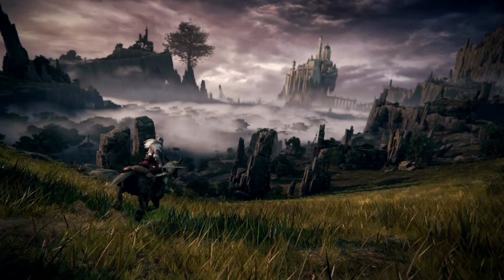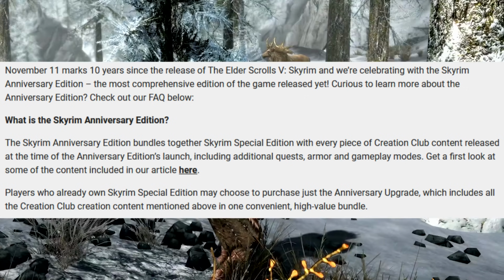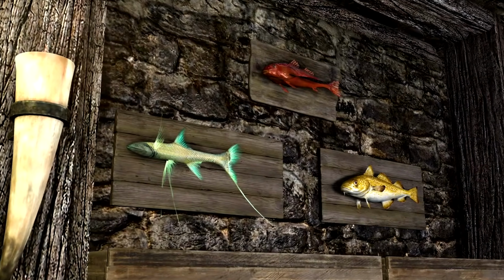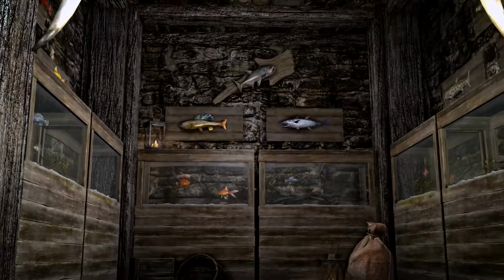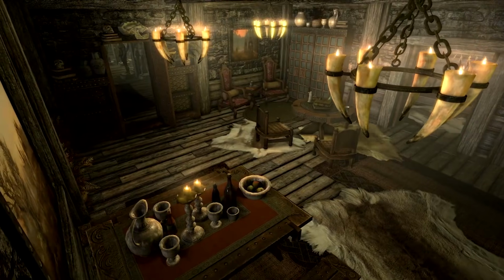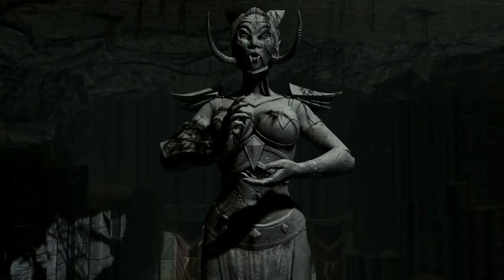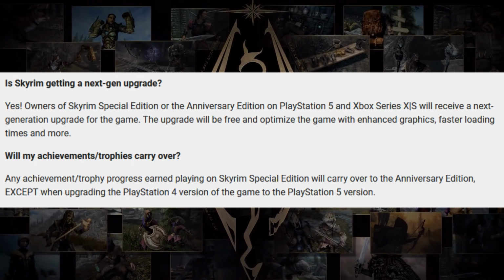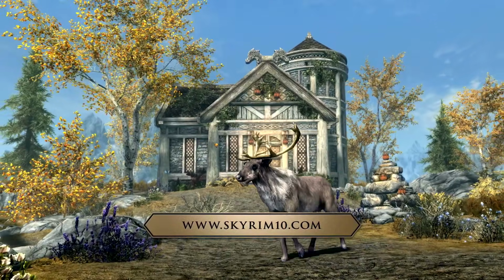SKYRIM Anniversary Price FINALLY Revealed and MORE Details + Elden Ring Gameplay Options Update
The Elder Scrolls V: Skyrim Anniversary Edition Price FINALLY Revealed and MORE Details + Elden Ring Performance and Graphics Gameplay and Visual Options Update!

New Upcoming Games 2022 New PS5 PS4 Games New Games Out 2022 For PS4 and PS5 New PS5 Games New PS4 Games Games